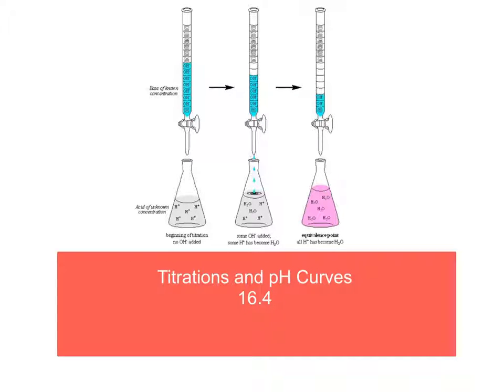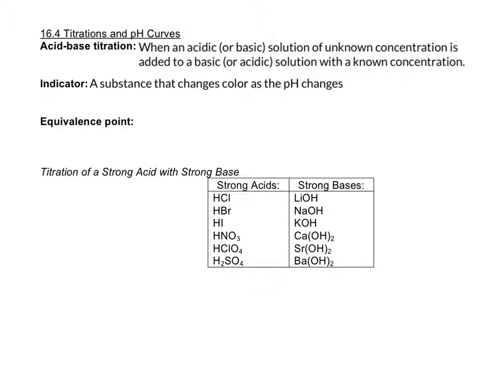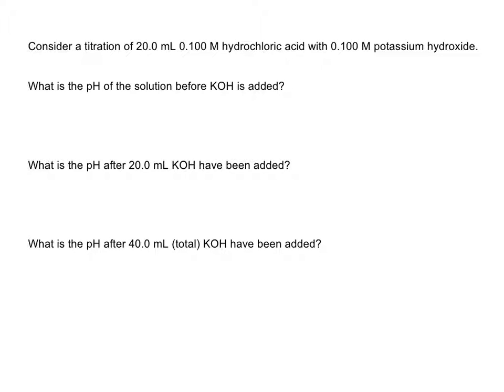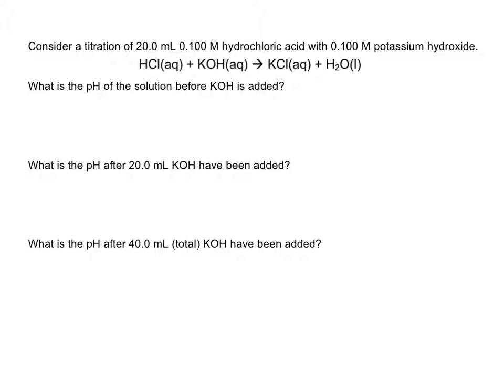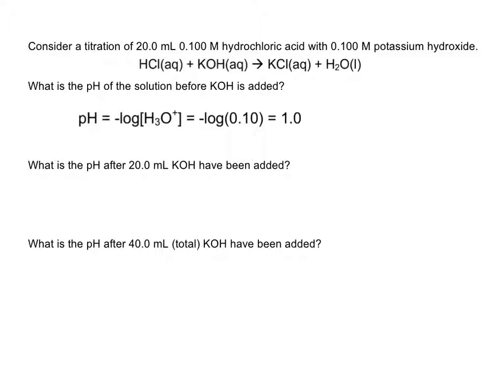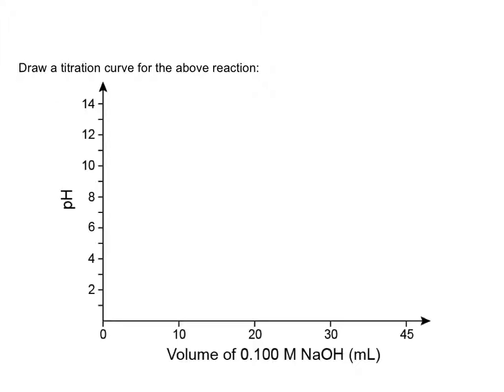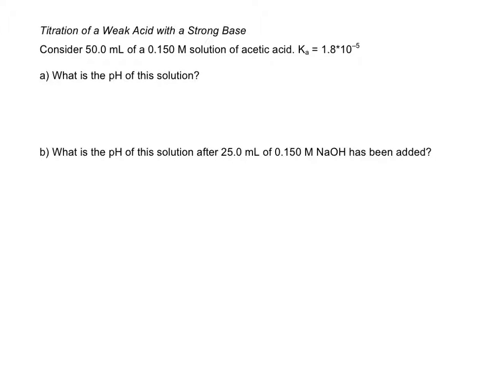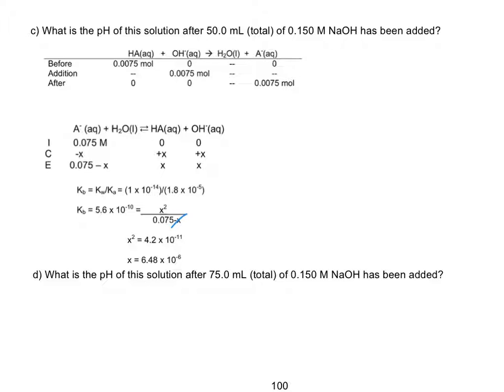AP Titrations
Titrations of strong acid with strong base, weak acid with strong base and weak base with strong acid.